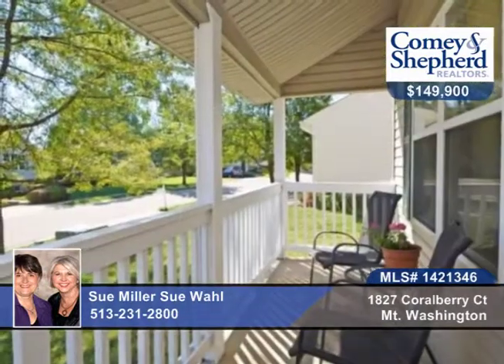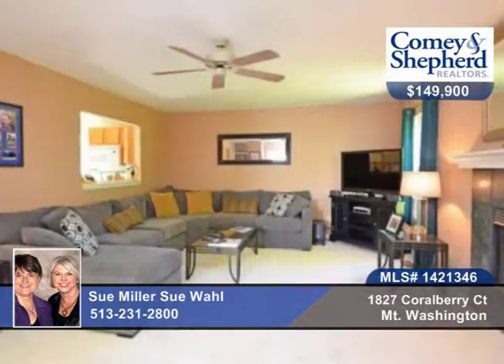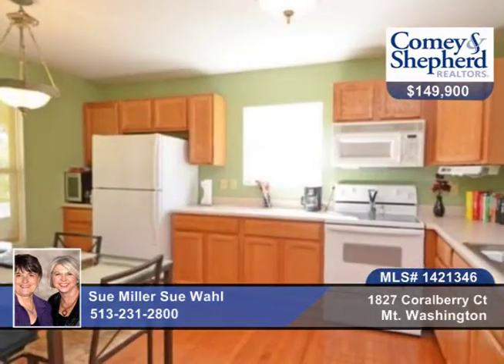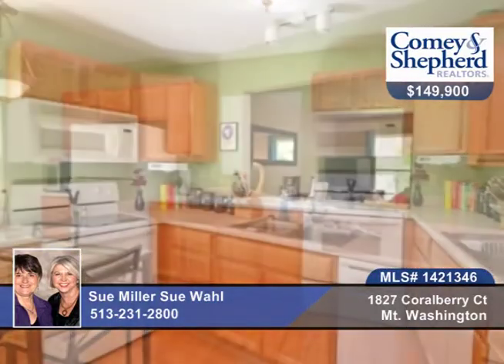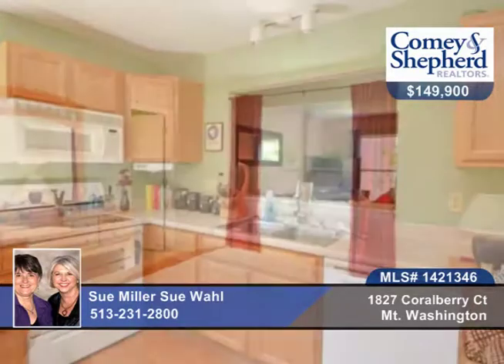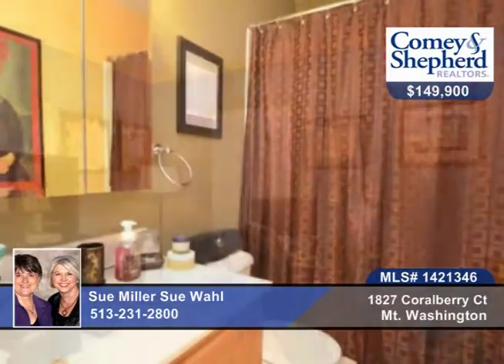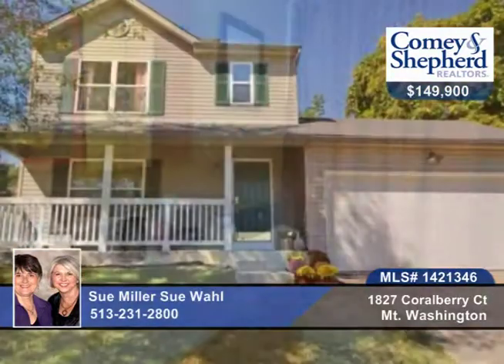1827 Coralberry Ct Mt. Washington, OH Homes for Sale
1827 Coralberry Ct, Mt. Washington, OH
 Sue Miller Sue Wahl-Realtors | 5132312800

Fabulous opportunity to live in a close knit neighborhood on a cul de sac street. Fresh carpet throughout. Lower level ready to be finished-studs in and plumbed for bath. Newer sump pump. Covered front porch, private patio in back.